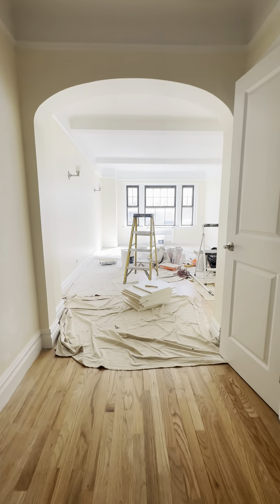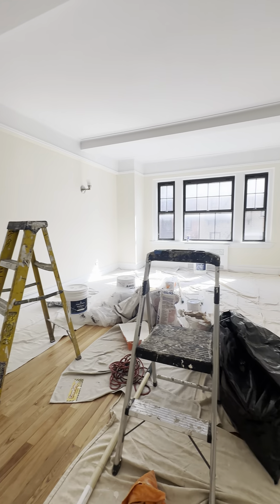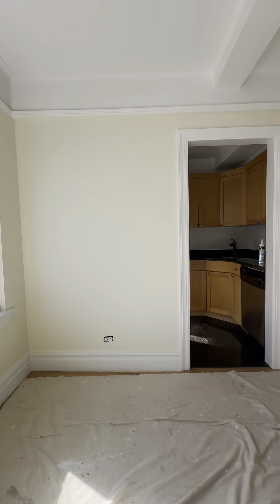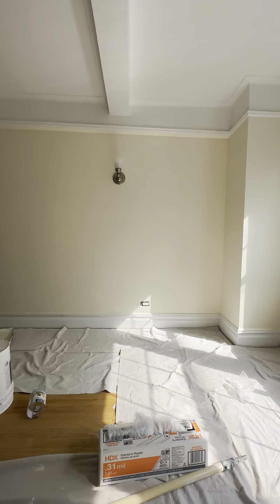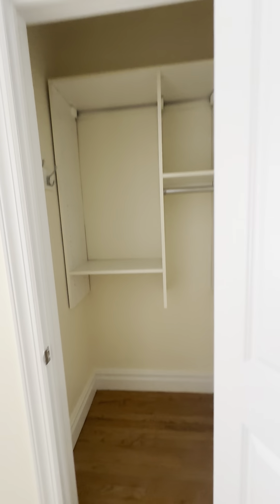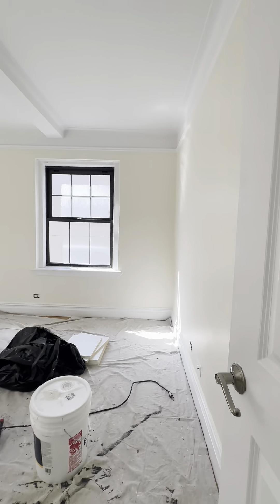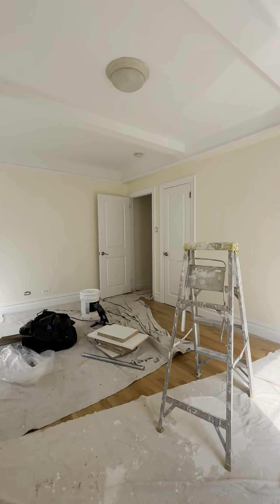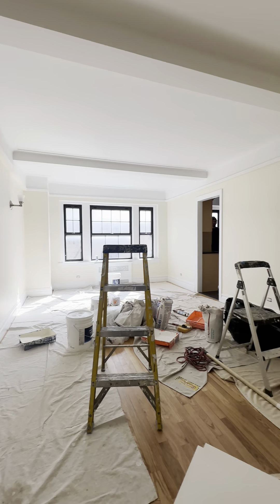Christopher St & Bleecker St in the West Village - 1BR - M Line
Christopher St & Bleecker St in the West Village - 1BR - Doorman | Elevator | Laundry | Gym

This spacious corner 1-bedroom unit seamlessly combines style and convenience.

This apartment is flooded with natural light in every room. The spacious living room, adorned with three large windows, is perfect for entertaining and relaxation.

The kitchen is chic and functional, equipped with everything you need, including a dishwasher. A large window in the kitchen adds to the open and airy ambiance.

The bedroom boasts three windows with multiple exposures, easily accommodating a king-size bed and furniture.

Plus, gas and electric are included!

This modern gem offers desirable amenities like an elevator, a fully equipped gym, a 24-hour doorman, and convenient on-site laundry facilities. Embrace the lively West Village lifestyle with easy access to exceptional dining, shopping, and entertainment options.